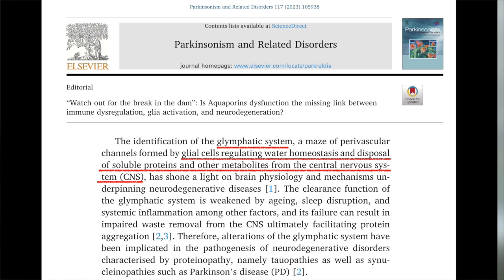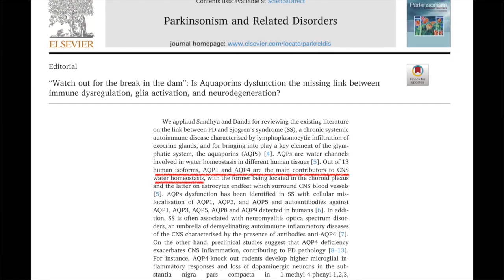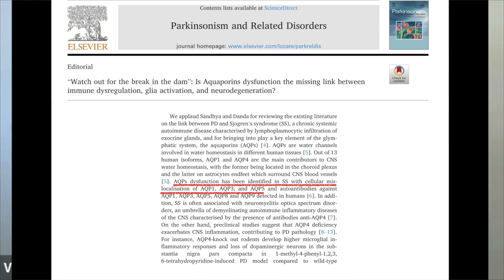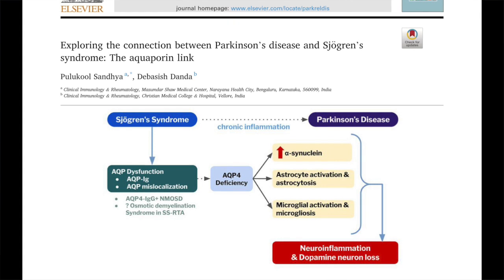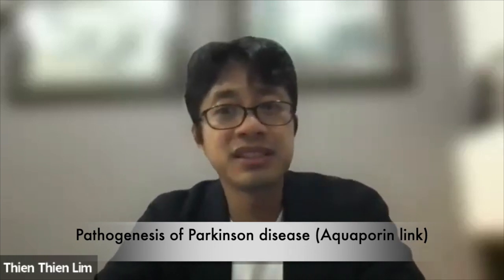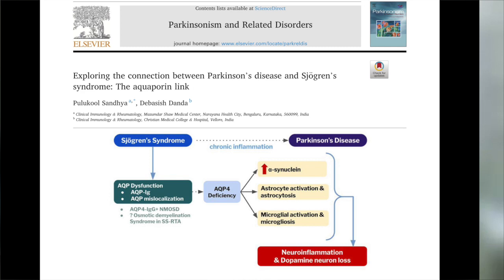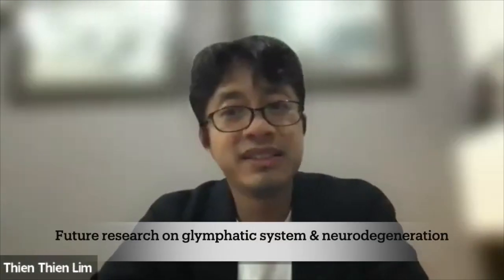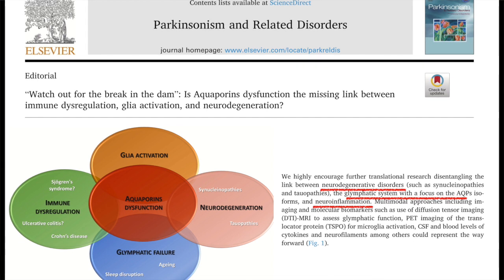Interview with Drs. Roberto Cilia and Valentina Leta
Dr. Thien Thien Lim interviews Drs. Roberto Cilia and Valentina Leta about their editorial in Parkinsonism and Related Disorders journal titled “Watch out for the break in the dam: Is Aquaporins dysfunction the missing link between immune dysregulation, glia activation, and neurodegeneration?"